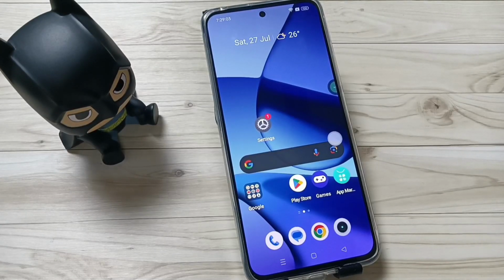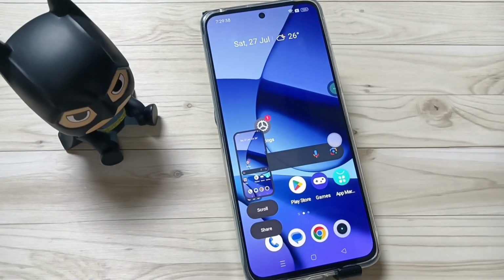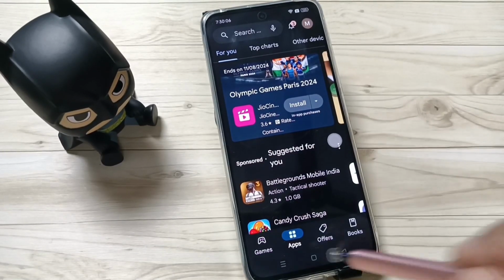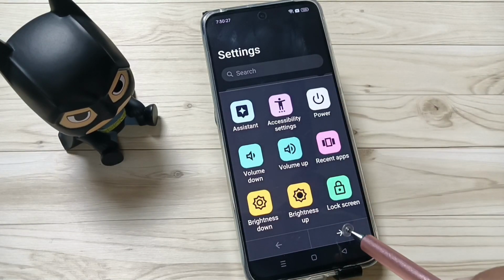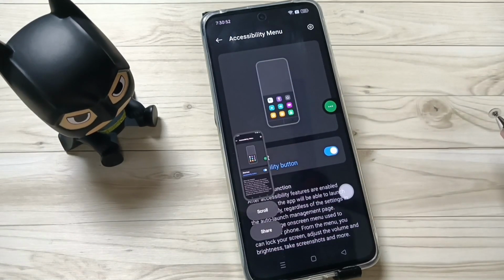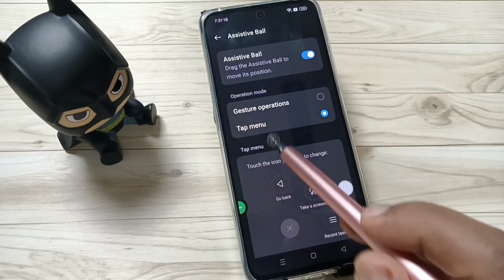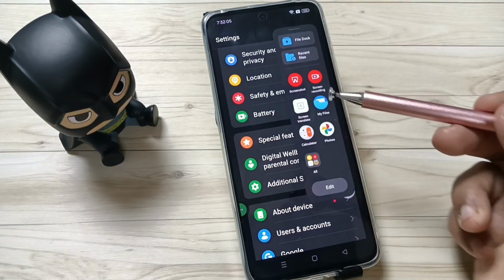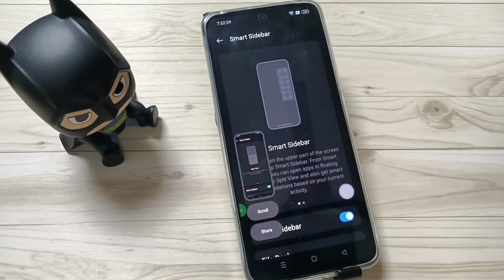6 Ways To Take Screenshot in realme NARZO N65 5G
Hi friends this video shows you that " 6 Ways To Take Screenshot in realme NARZO N65 5G "